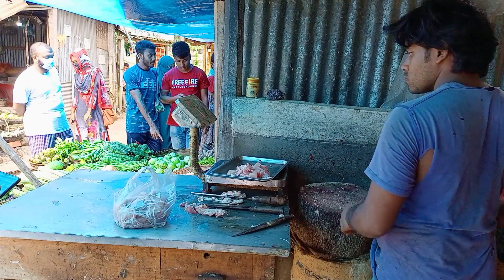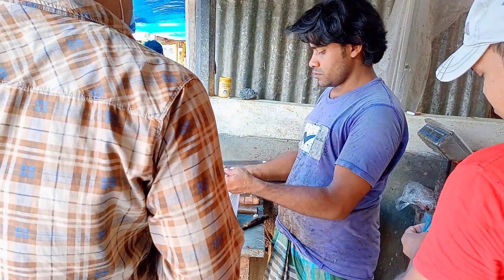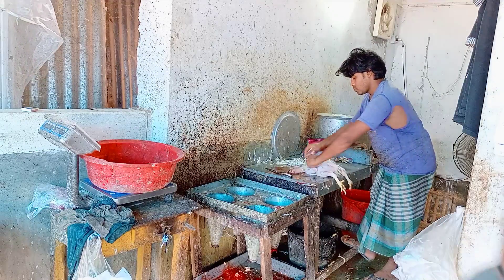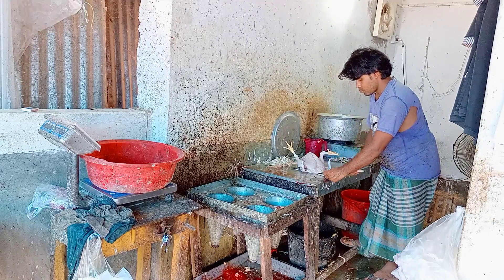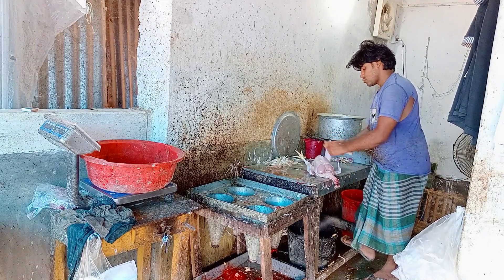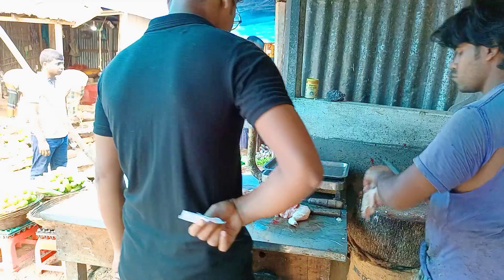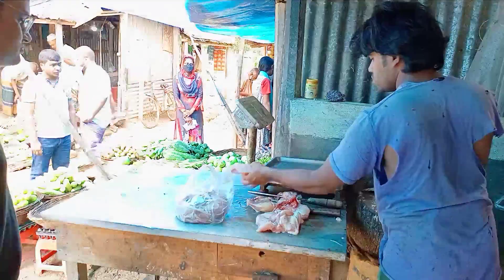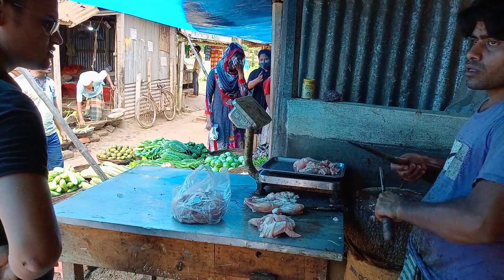Boneless Chicken | Amazing Boneless Chicken Cutting Skills | Street Food of Pakistan | Fast Food